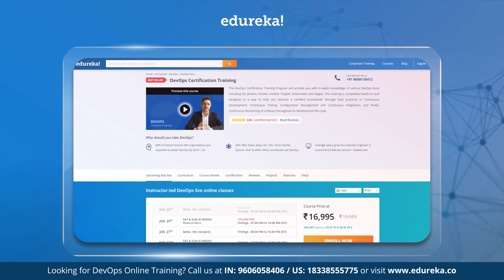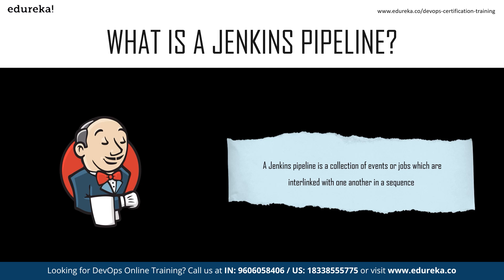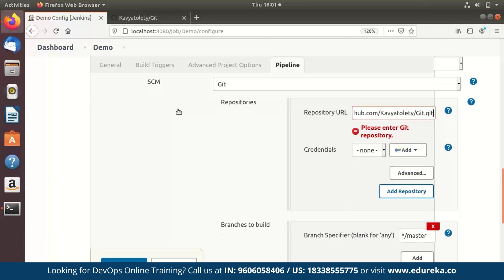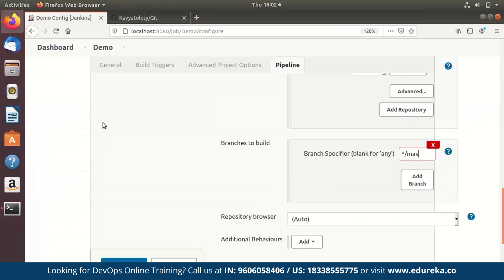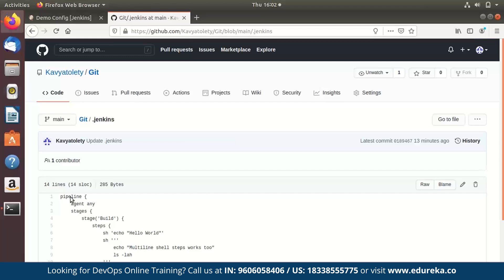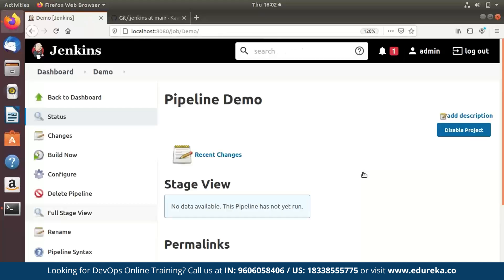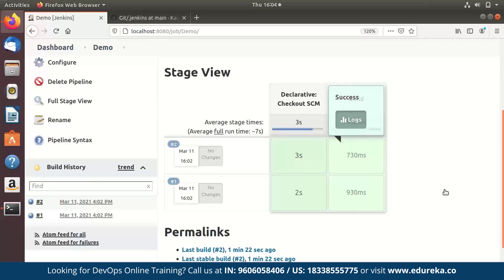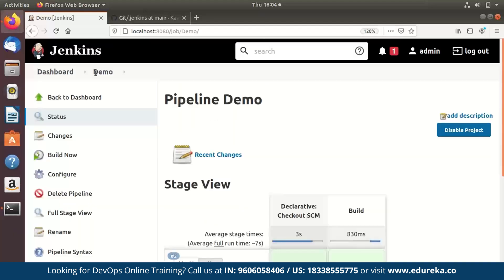Jenkins Groovy Tutorial For Beginners | Jenkins Pipeline Tutorial | DevOps Training | Edureka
This Edureka "Jenkins Groovy Tutorial" gives you a complete overview of what is Jenkins Pipeline and various methods to create a pipeline. You will also learn to create a pipeline using Groovy Scripts. The following topics are covered in this Jenkins Groovy Tutorial video:
00:00:00 Introduction
00:01:18 What is a Jenkins Pipeline?
00:03:00 Methods to create a Pipeline
00:06:41 Why use Jenkins Pipeline?
00:08:22 Types of Jenkins Pipeline
00:10:03 Declarative vs Scripted
00:11:37 Create Pipeline using Groovy Scripts

1. This is a 4 Week Instructor-led Online Course.
2. Course consists of 24 hours of online classes, 25 hours of assignment, 20 hours of project
3. We have a 24x7 One-on-One LIVE Technical Support to help you with any problems you might face or any clarifications you may require during the course.
4. You will get Lifetime Access to the recordings in the LMS.
5. At the end of the training you will have to complete the project based on which we will provide you a Verifiable Certificate!

1. Understand the concepts and necessities of DevOps
2. Understand the need for DevOps and the day-to-day real-life problems it resolves
3. Learn installation and configuration of common infrastructure servers like Apache, and Nginx for the Enterprise
4. Learn popular DevOps tools like Jenkins, Puppet, Chef, Ansible, SaltStack, Nagios and GIT
5. Implement automated system update, installations and deployments
6. Learn Virtualization Concepts
7. Configuration deployment and packaging, continuous integration using GIT
8. Fine tune Performance and set-up basic Security for Infrastructure
9. Manage server operations using Code which is popularly known as Infrastructure as a Code
10. Understand the need for and concepts of Monitoring and Logging.

1: Ansible - Covers Introduction, Setup & Configuration, Ansible Playbooks, 37 Ansible Modules, Different Roles and Command Line usage. 2: Chef - Covers Introduction, Building the Cook Book, Node Object & Search, Data-bags, Chef environment, Roles, Deploying Nodes in Production and using the Open Source Chef Server.

3: Puppet - Covers Puppet Infrastructure & run-cycle, the Puppet Language, Environment defining Nodes and Modules, Provisioning a Web Server and Executing Modules Against A Puppet Master.

1. DevOps Architect
2. Automation Engineer
3. Software Tester
4. Security Engineer
5. Integration Specialist
6. Release Manager

Project Work

1. Host a dummy webpage using Apache Web Server.

3. Install Nagios on a VM node for monitoring the various parameters of the VM.